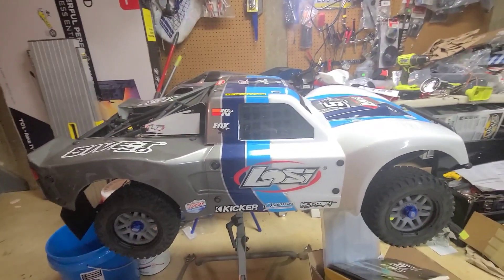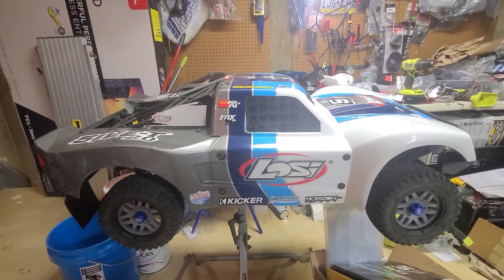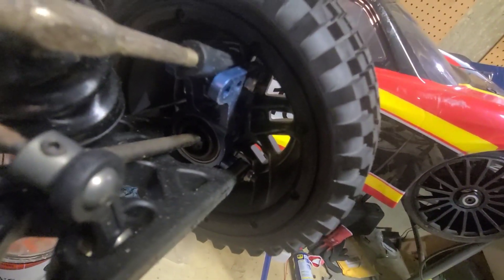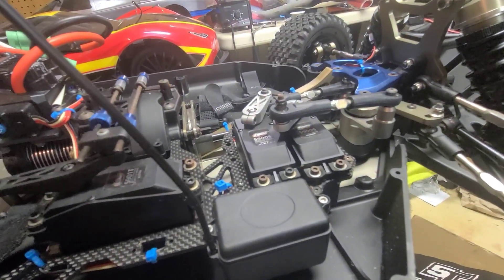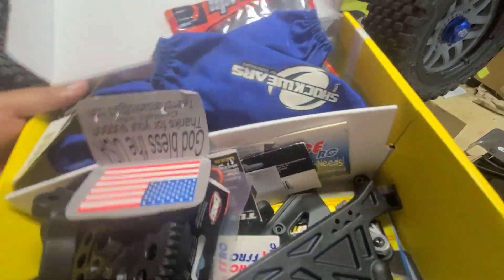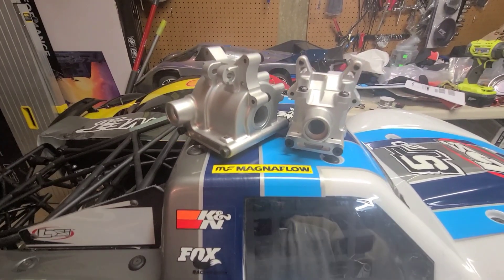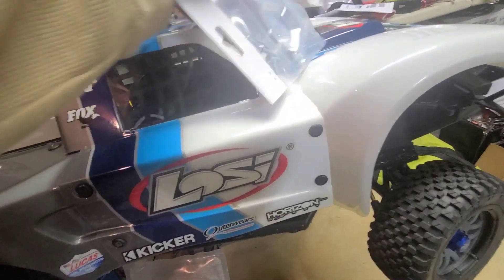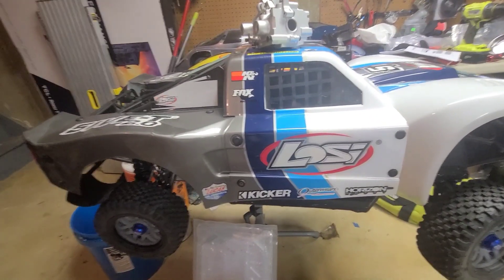Massive Losi 5ive T 2.0 brushless + Team Vitavon +RC Max Unboxing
Losi 5ive T 2.0
Losi 5ive brushless conversion kit
Losi 5ive t upgraded Chassis braces, top plate, front and rear wheel hubs
hobbywing Max5 800kv motor esc combo
castle creations 2028 blower fan
Stock servos
FFRC Chassis Protectors

Team Vitavon 5ive F/R differential housings

RC Max 5ive upgrades
Top Chassis plate
sway bar links
Chassis
Genesis 24mm Cross cutter wheels

811 Huntingdon PK
Rockledge PA 19046